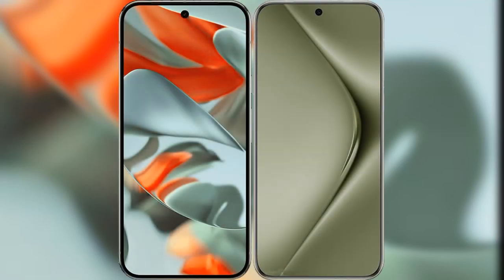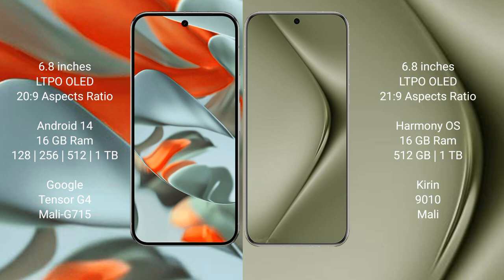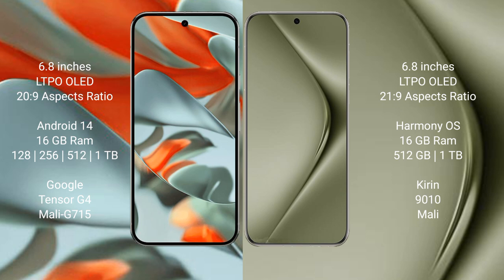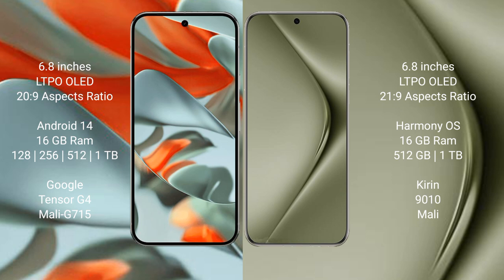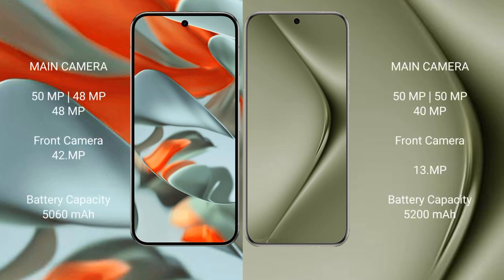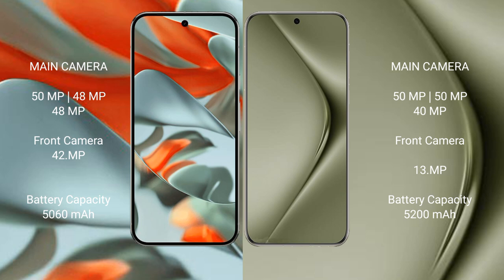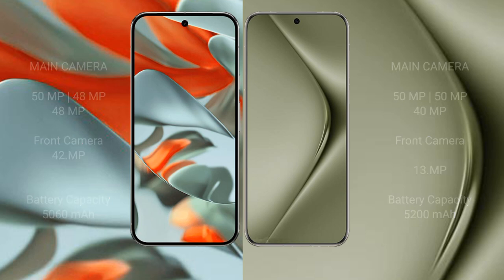Google Pixel 9 Pro XL vs Huawei Pura 70 Ultra Review